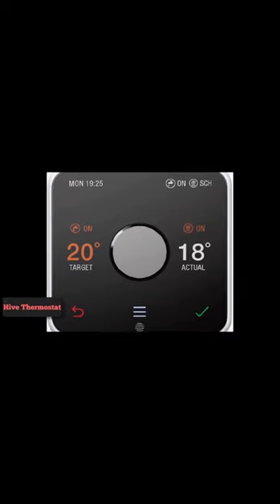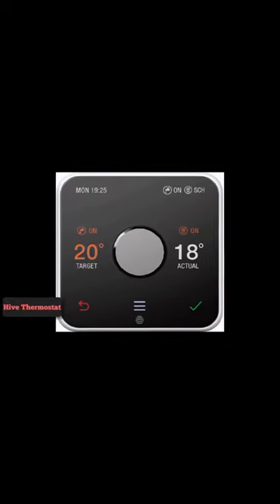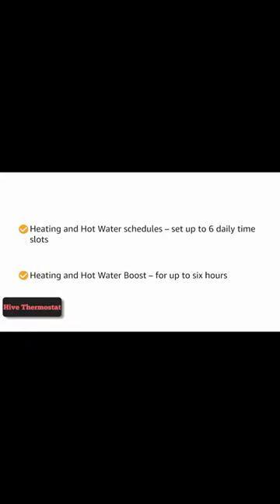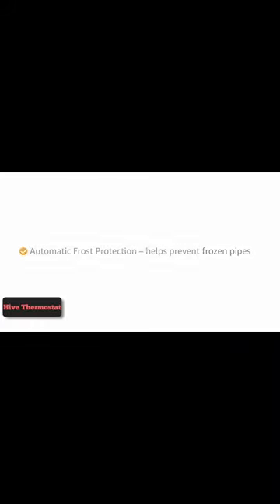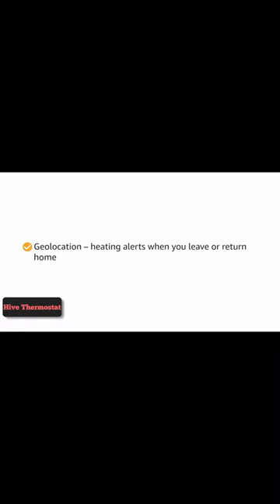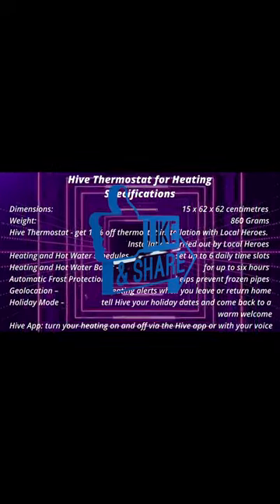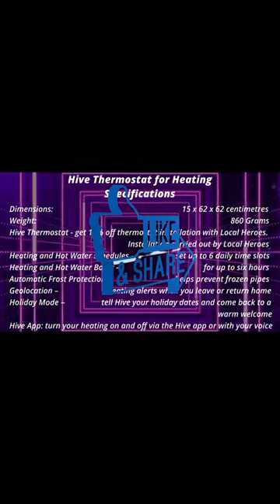Hive Active Heating v3 Top Tech Ranking Gadgets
Hive Active Heating v3 Top Tech Ranking Gadgets @TopTA
Hive Active Heating v3 lets you control most gas, LPG and oil boilers remotely. With it, you can create and adapt schedules and automate your home heating for the sake of convenience and efficiency.

Hive Active Heating v3 – Hive Active v3 wireless Heating & Hot Water Smart Thermostat